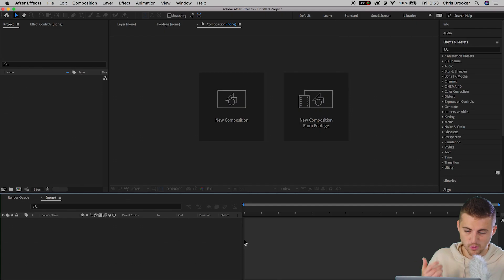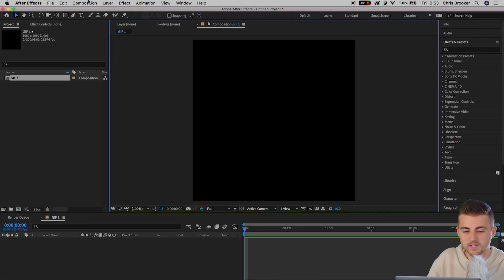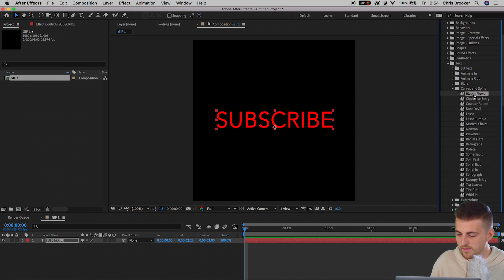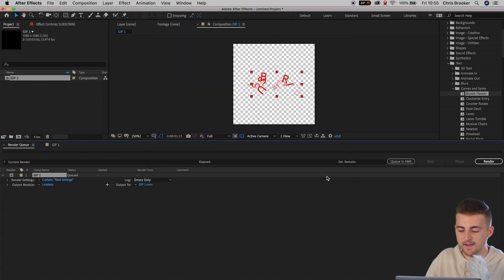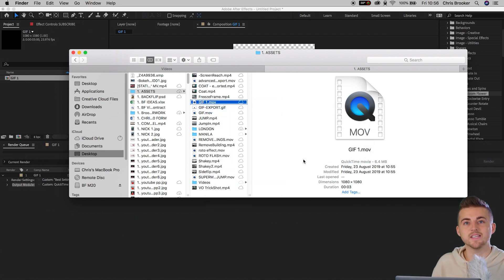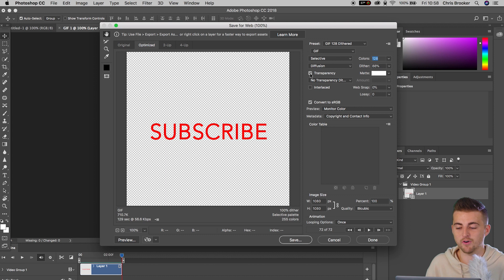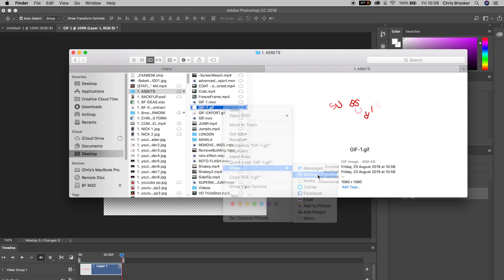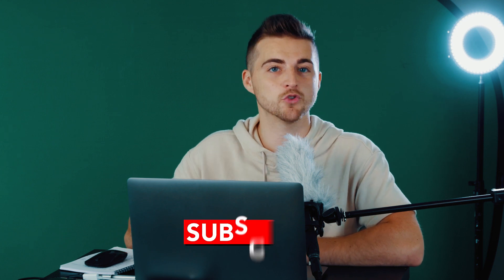Create Your Own GIFs for Instagram - Adobe x iPhone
Create your own GIFs for Instagram Stories.